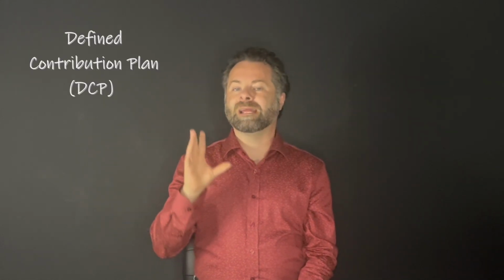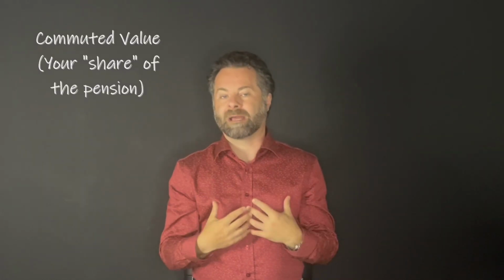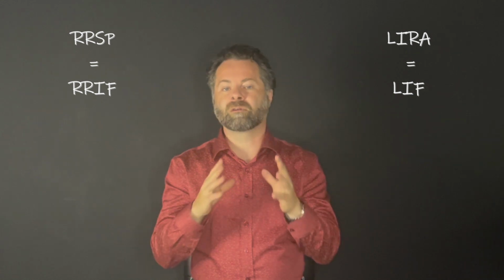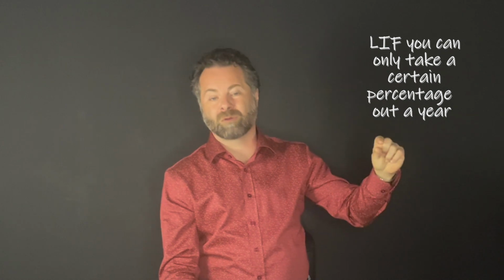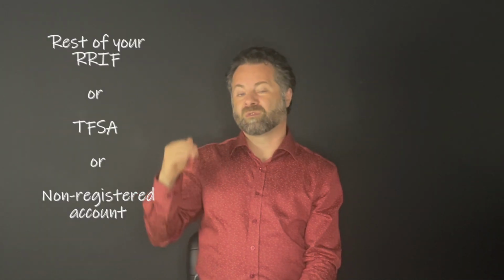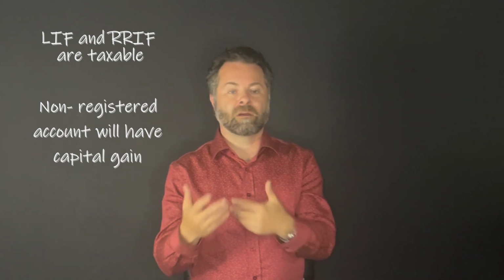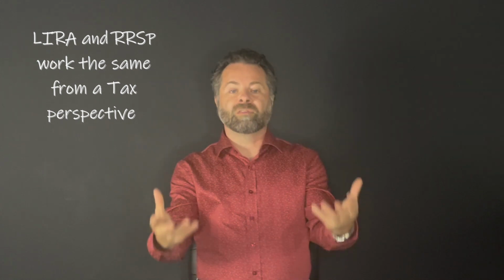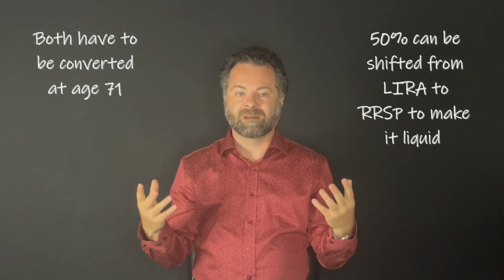LIRA vs RRSP: A guild to retirement income (2022)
What is the difference between and RRSP and LIRA? Watch this video to find out!

This Channel was created to expand financial knowledge no matter what your income level is or where you are in life. Angelo always believed that there are three things you should never risk: Health, Family and Retirement.

"Our objectives are to continue to help provide sound, professional financial advice with respects to short-term and long-term financial goals, while minimizing uncontrollable risks. Our tax-focused approach to financial planning has saved families and business owners thousands of dollars a year by simply realigning & restructuring their financial plan. We've helped thousands in the past decade, and we can help you as well."

For aspiring and experienced Financial Advisors, we provide coaching and mentoring to help you take your practice to higher levels. We have helped many advisors transform their practice, and we can help you too. If you're a financial professional struggling to hit that next level.

Producer: Samantha Ballard @sballard9 Bryant Productions
Animation: Stephan Valent Instagram: @stephenvalent

Book Recommendations:
The Wealthy Barber by David Chilton